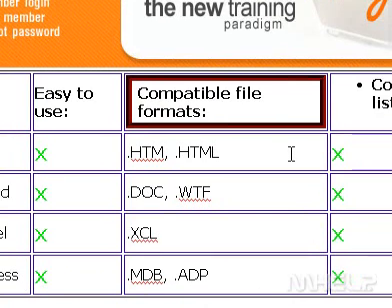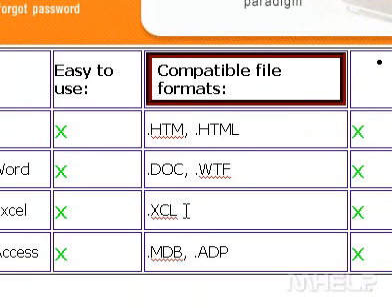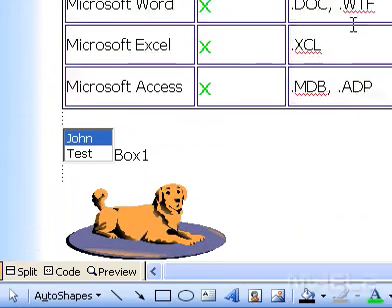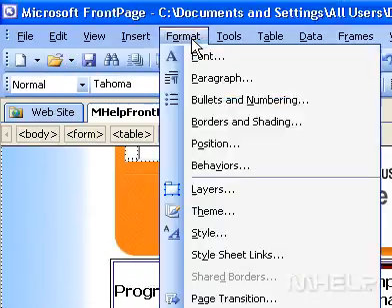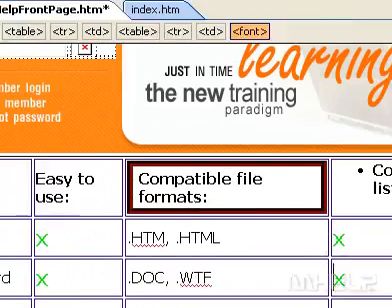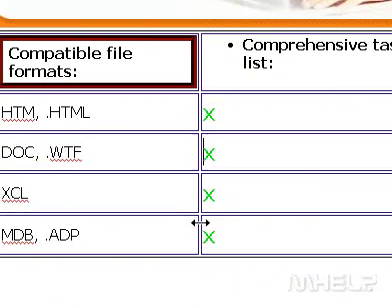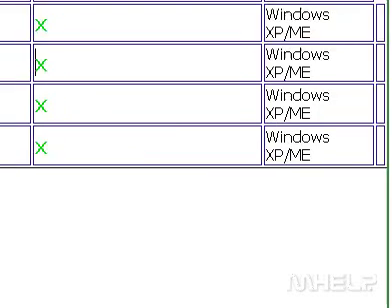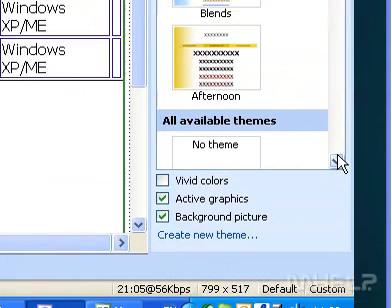Microsoft Office FrontPage 2003 Apply a theme to the current page